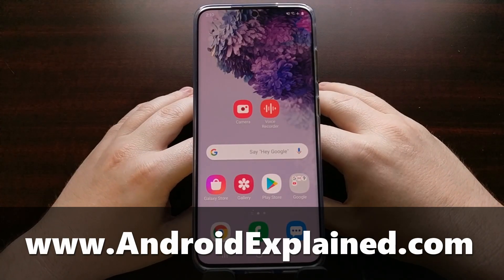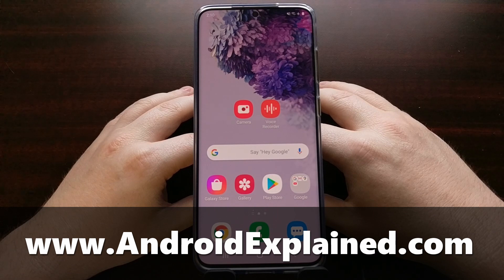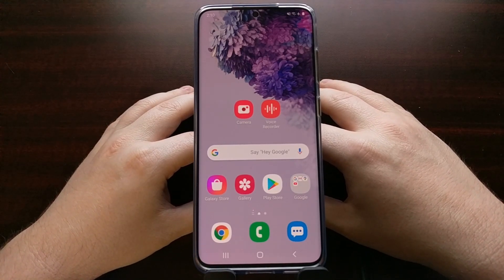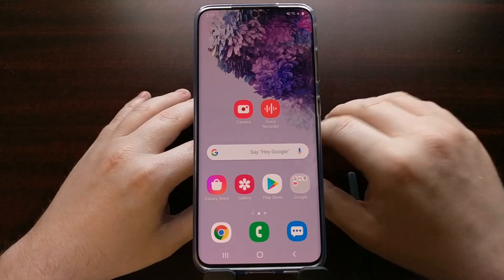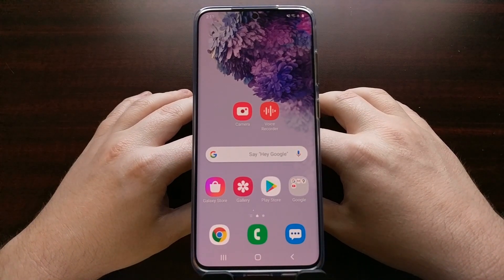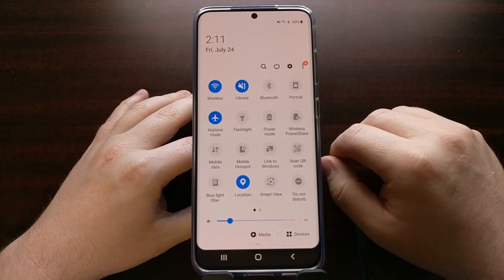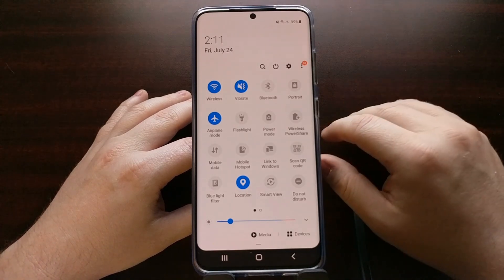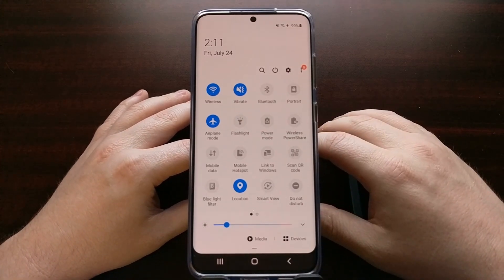Suggested Fix for a Samsung Galaxy GPS Location Bug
1. Intro [00:00]
2. Pull down the Quick Settings panel [01:10]
3. Toggle the "Location" tile off and then back on [01:52]

I've been reading through some Samsung Galaxy help forums recently and noticed a lot of people running into a GPS location issue. It seems that after some One UI OTA update the apps some used for navigation simply stopped working.

This is due to some bug within Samsung's OneUI firmware that refuses to report your location data to the application you're using.

Instead of having to perform a factory data reset, some people noticed they can get around this issue by toggling the location toggle in the Quick Settings panel.

As simple as it sounds, this has helped hundreds of people already so I wanted to share the tip.

Failing this, you could also go into the application's permissions page and toggle the location permission off and back on to make sure it registered the change.

It just seems that after some update, the Samsung Galaxy Android smartphone is having issues with its location permission and toggling the feature off and back on again seems to fix it for many people.